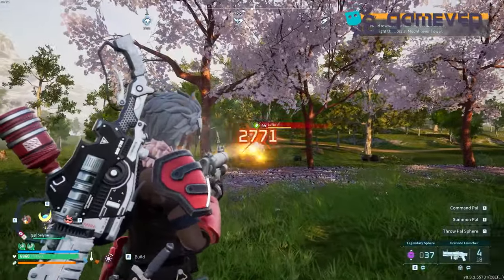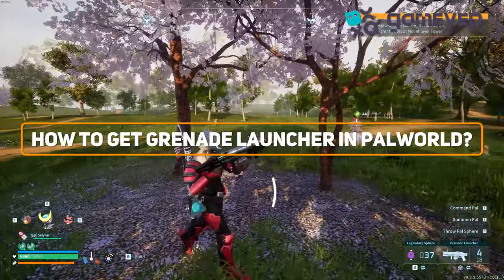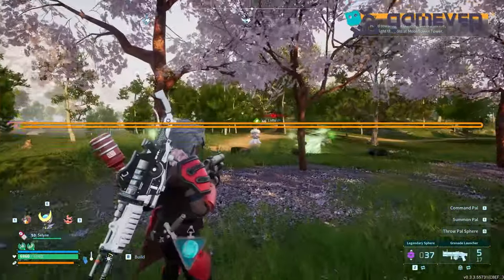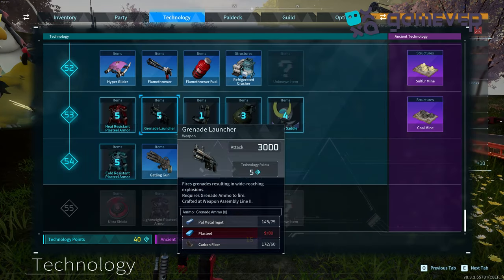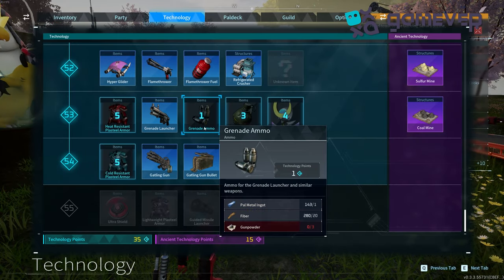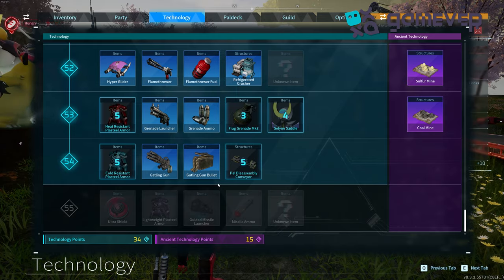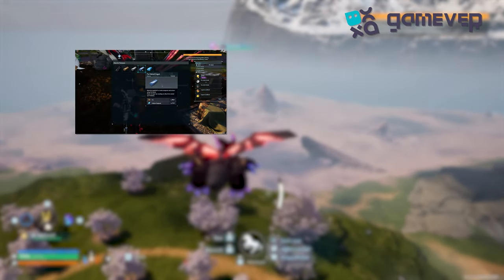How to Get Grenade auncher in Palworld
Unleash explosive power with the Grenade Launcher in Palworld! In this video, we'll guide you through the steps to acquire this powerful weapon, perfect for taking down enemies and conquering challenging missions. Whether you're an experienced Palworld player or new to the game, our detailed instructions will help you obtain the Grenade Launcher and dominate the game.

🔧 What You'll Learn:

Locating the Grenade Launcher: Tips and strategies for finding the Grenade Launcher in Palworld.
Gathering Required Materials: Step-by-step instructions on how to collect the necessary materials to obtain the Grenade Launcher.
Crafting and Using the Grenade Launcher: Learn how to craft and effectively use the Grenade Launcher in combat.
⚙️ Grenade Launcher Features:

Weapon Stats: Discover the damage, range, and special abilities of the Grenade Launcher.
Upgrade Options: Explore ways to upgrade and enhance your Grenade Launcher for maximum performance.
Combat Tips: Strategies for using the Grenade Launcher effectively in battles and missions.
📦 Additional Tips:

Resource Management: Efficiently gather and manage the materials needed for the Grenade Launcher.
Advanced Techniques: Learn advanced techniques for utilizing the Grenade Launcher in various scenarios.
Storage Solutions: How to store and organize your weapons and materials for easy access during gameplay.
🌐 Join the Gamever Community: Connect with other Palworld enthusiasts on Gamever servers. Share your discoveries, get advice, and enjoy a vibrant community of players.

Don’t miss out on this essential guide—watch now and become a master of the Grenade Launcher in Palworld!